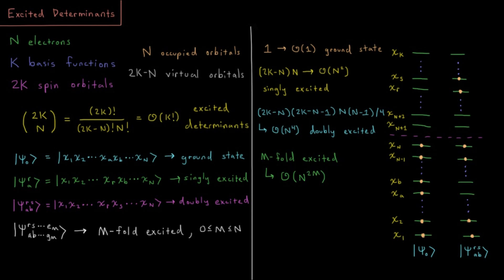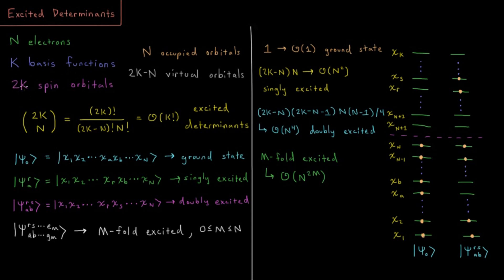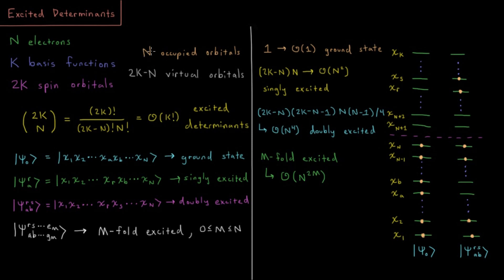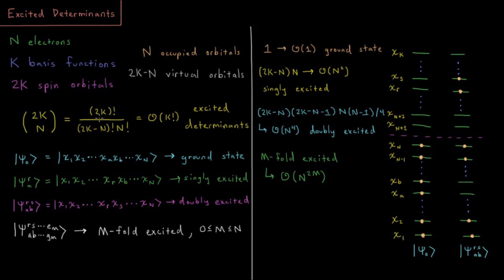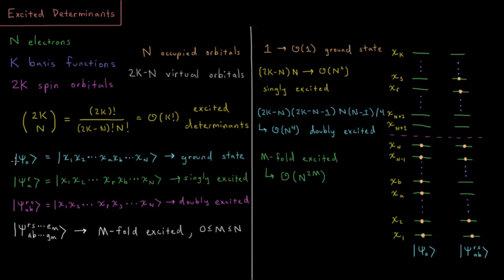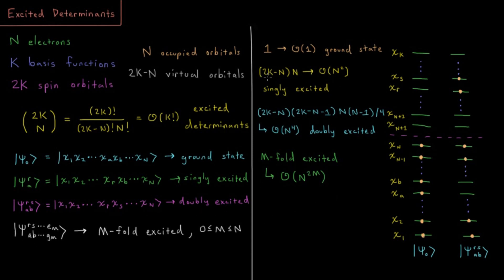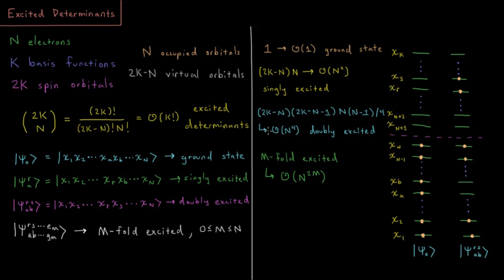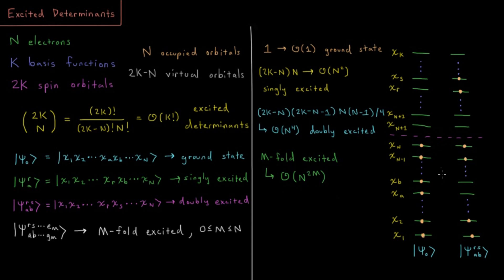Computational Chemistry 4.8 - Excited Determinants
Short lecture on excited Slater determinants for N-electron wavefunctions.

A ground state Slater determinant contains all N electrons of a molecular system in the N spin orbitals with the lowest possible energy (i.e. it follows the aufbau principle). An excited Slater determinant contains at least one electron which does not occupy the lowest energy spin-orbital available to it. In a system with K atomic orbital basis functions, the are 2K total spin orbitals (K alpha [spin up] and K beta [spin down]). This means that any Slater determinant has N occupied and 2K-N virtual (unoccupied) spin orbitals, meaning that even for a modest number of basis functions there are an enormous (exponential) number of possible excited state determinants due to this combinatoric explosion. One excited electron is a singly excited determinant; doubly for two; triply for three, etc.

--- Video Links ---

--- Social Links ---

--- Equipment ---

Drawing Tablet: Wacom Intuos Pen and Touch Small

Drawing Program: Autodesk Sketchbook Express